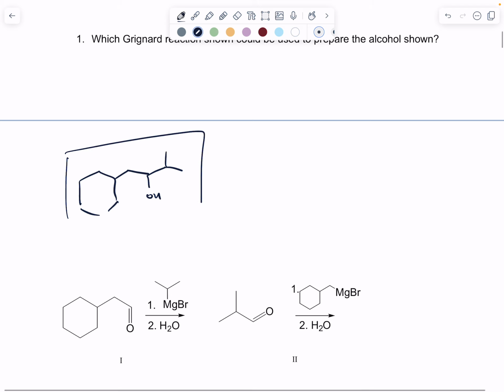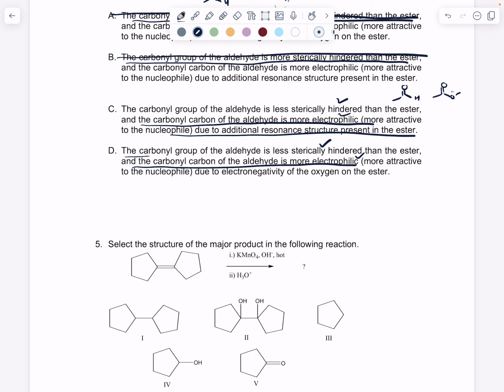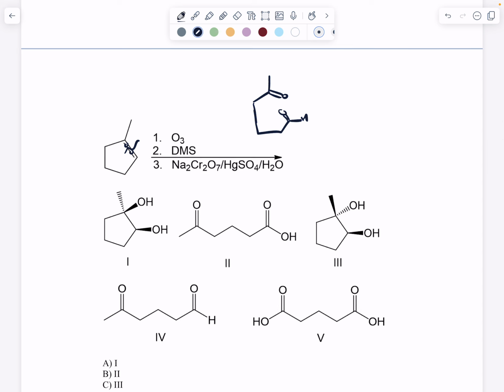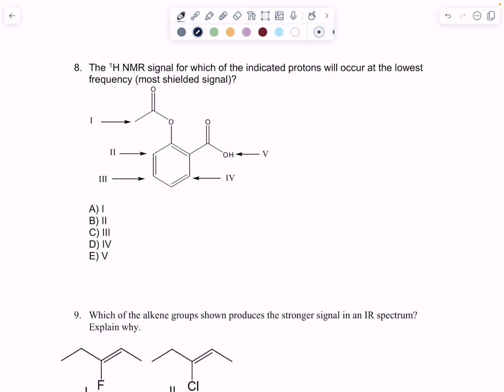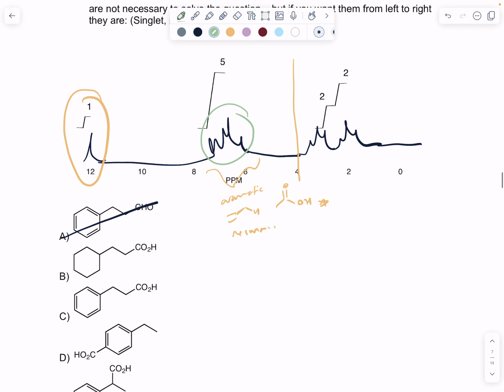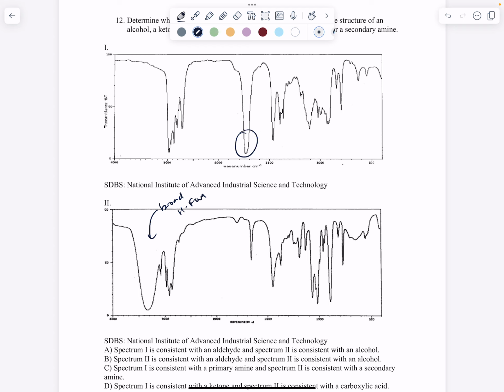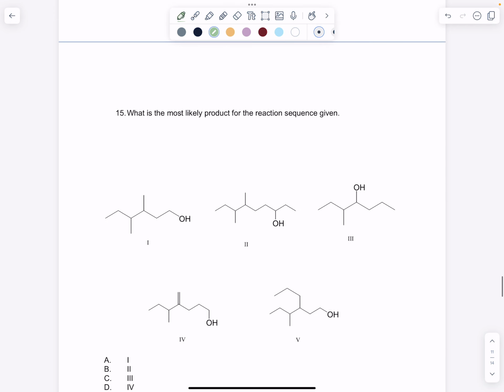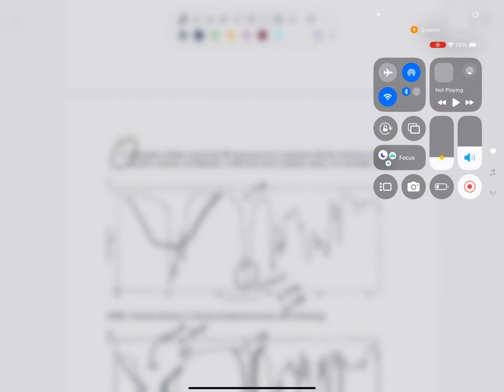Video key Organic chemistry 2 exam spectroscopy and oxidation/reduction